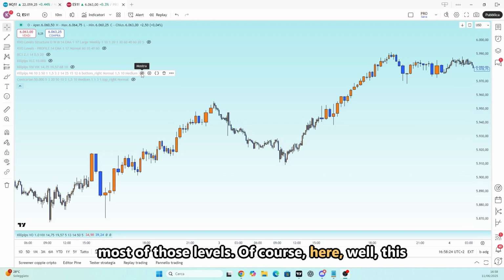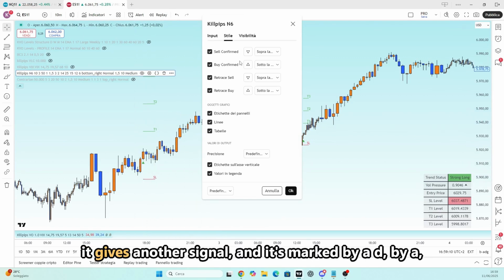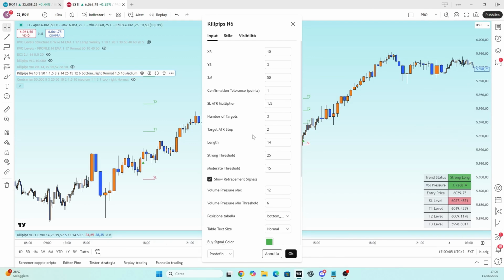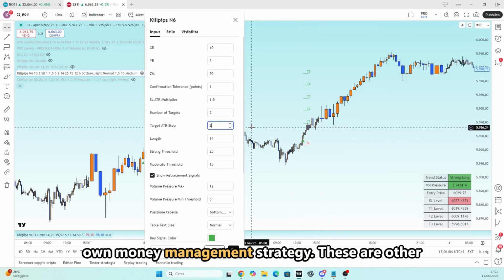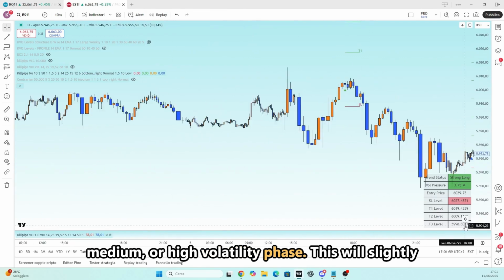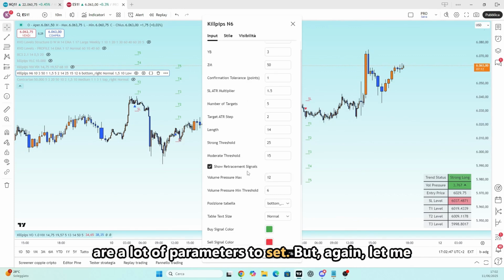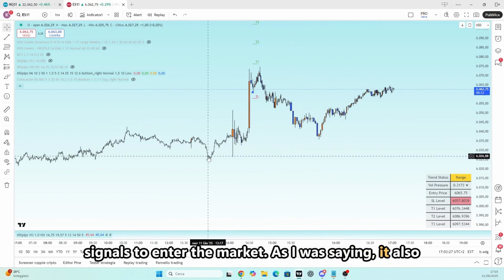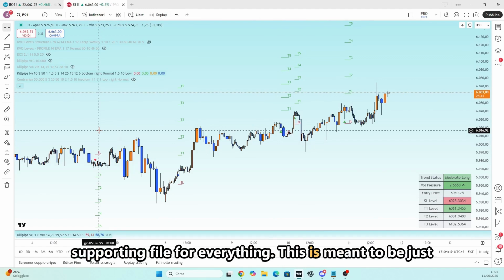Killpips N6: Smarter Trade Entries with Instant Buy/Sell Signals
Unlock smarter trading decisions with the Killpips N6 Indicator! 🚀 In this video, we explore how the indicator provides instant buy/sell signals, adjustable stop-loss & target levels, and adapts to any asset—from Forex to Crypto. Whether you're a scalper or swing trader, you'll love how it blends volume pressure, volatility filters, and customizable ATR-based parameters to fit your trading style.

📊 Learn how to maximize your edge using retracement signals and trend-confirming tools, plus how to set it up across multiple timeframes (1min–30min).

🛠️ Includes:

Real-time signal demonstration

Multi-target setup (up to 5)

Full parameter customization

Pro version file setup guide

💼 Perfect for traders seeking an edge in volatile markets.